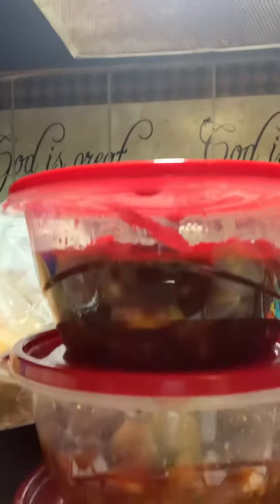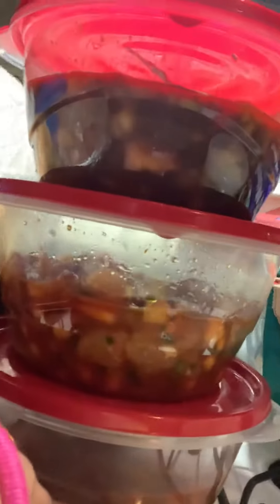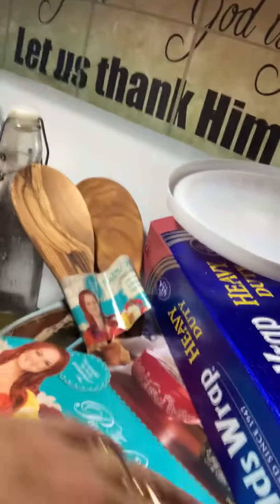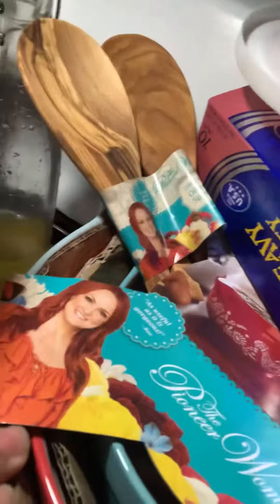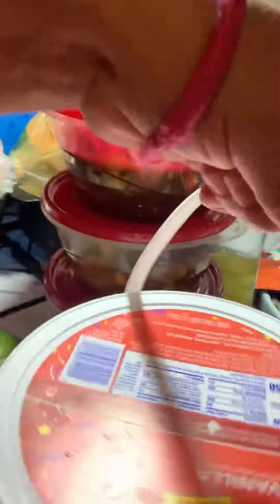Final prepping all done 👩🏽‍🍳❤️✅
Hasta mañana😁👍 stay safe and blessed🙏🏽 love y’all 💋👩🏽‍🍳